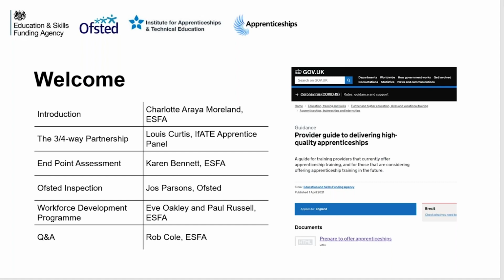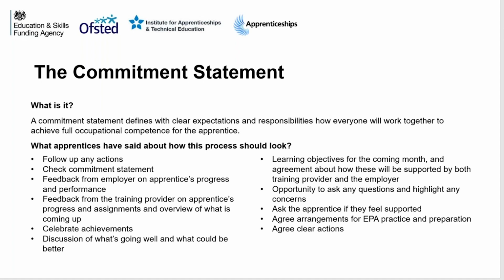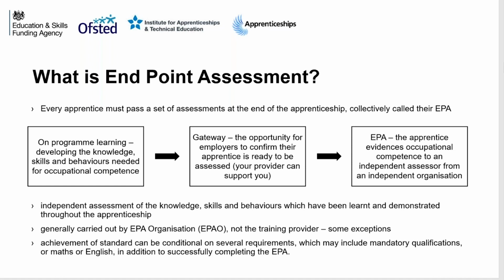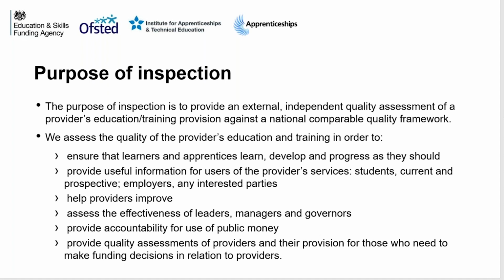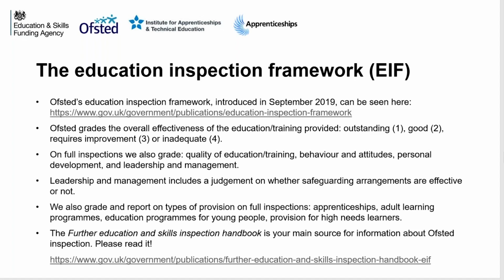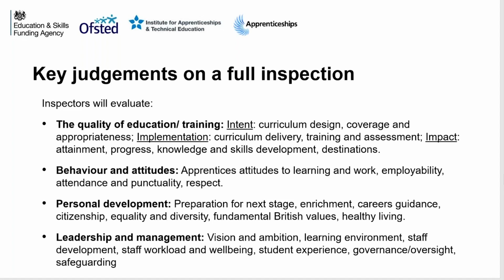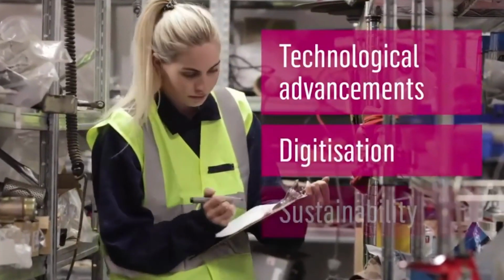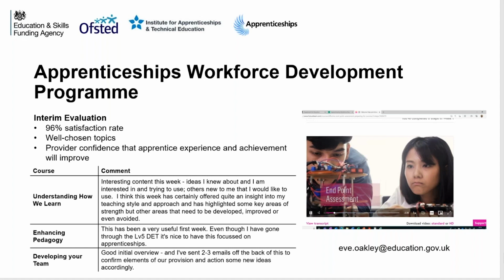New provider guide to delivering high quality apprenticeships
The ESFA hosted webinars for training providers to introduce the 'provider guide to delivering high quality apprenticeships', which sets out the essential steps for every stage of the apprenticeship journey.

During the events, we shared information and resources on topics including End Point Assessment, Ofsted inspection, continuous professional development, and the relationship between employers, apprentices, providers, and End Point Assessment Organisations (EPAOs). We were joined by colleagues from Ofsted, ESFA policy teams, and the Institute for Apprenticeships and Technical Education Apprentice Panel.

All these topics and more are included in the provider guide, which you can find There's also a similar guide for employers, linked below.

These guides will be followed shortly by similar resources for apprentices and EPAOs, reflecting that apprenticeships should be a 3- or 4-way partnership between the provider, employer, apprentice, and EPAO.

Links to resources discussed during the webinar:
1. Provider guide to delivering high quality apprenticeships
2. Employer road to a quality apprenticeship
3. Apprenticeships Workforce Development Programme
4. Ofsted education inspection framework
5. Further Education and skills inspection handbook